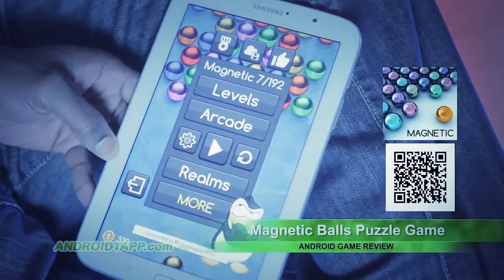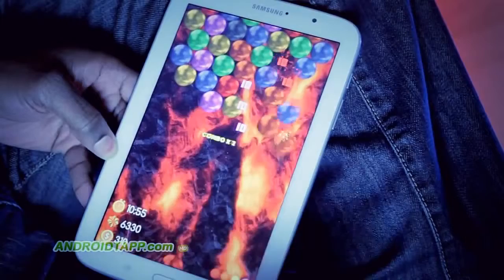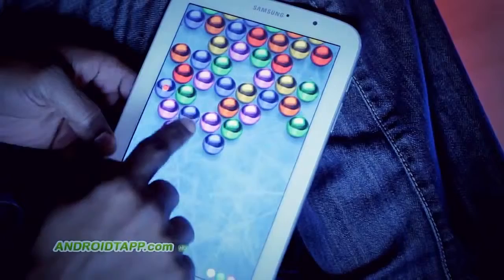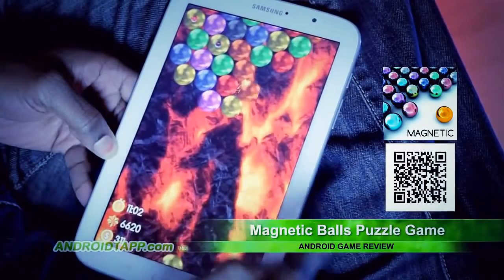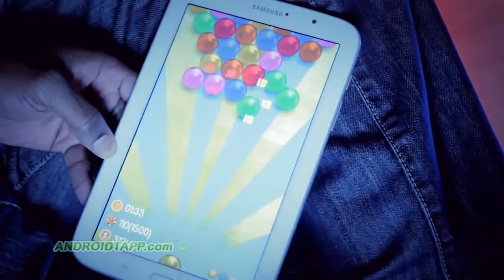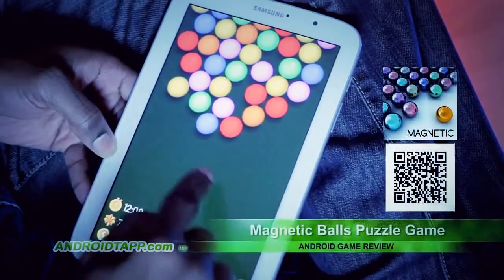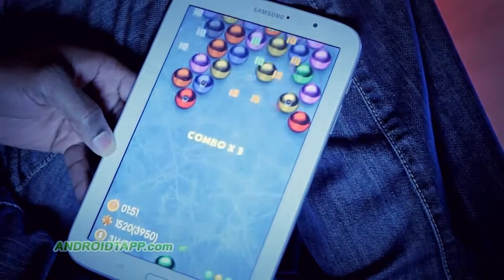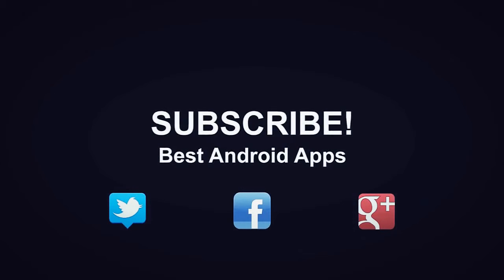Magnetic Balls Трейлер Игры